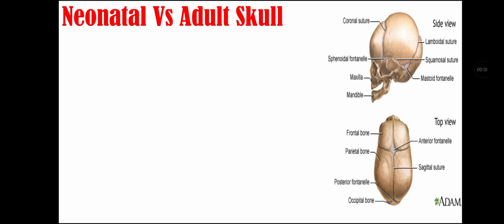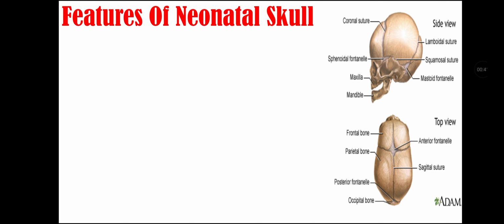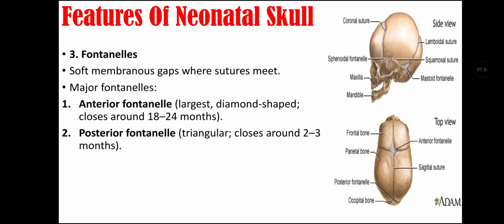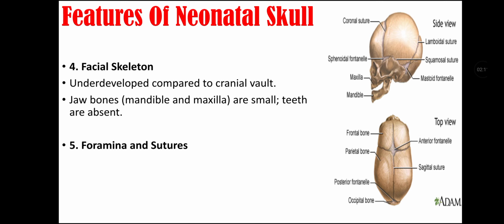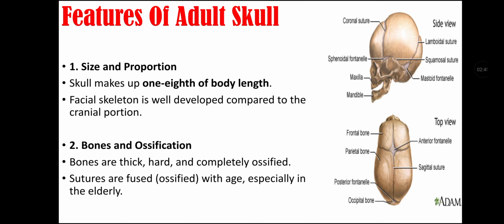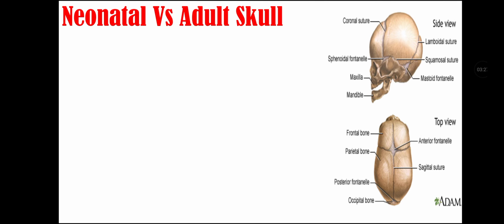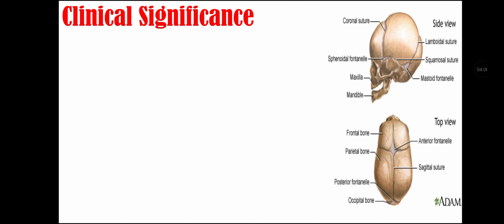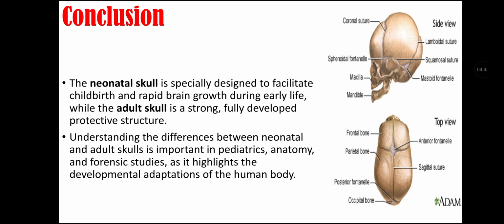Neonatal Skull vs Adult Skull | Anatomical Differences, Fontanelles, Sutures & Clinical Significance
Neonatal Skull vs Adult Skull
Title:
Description:
This lecture provides a detailed comparison between the neonatal skull and adult skull, highlighting structural, developmental, and functional differences. It explains fontanelles, sutures, bone ossification, facial proportions, mandible development, sinus formation, and clinical importance in childbirth and brain growth. Ideal for MBBS, BDS, nursing, and allied health students preparing for anatomy exams, viva, and pediatrics discussions.